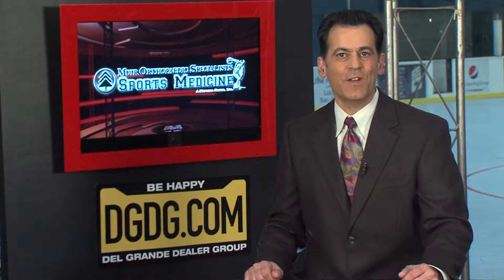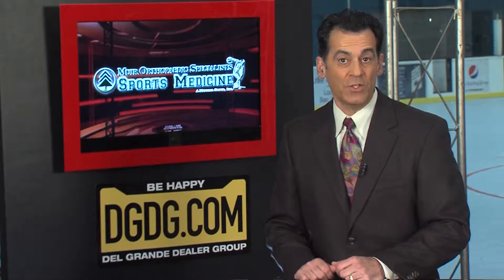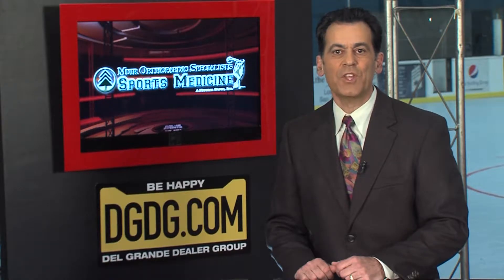Muir Orthopaedics Tip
What is a shoulder separation?